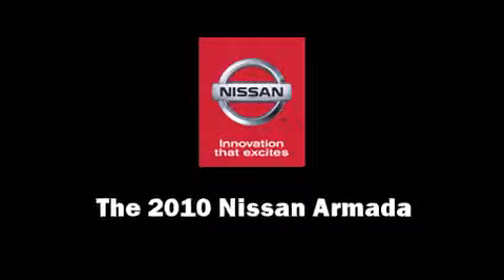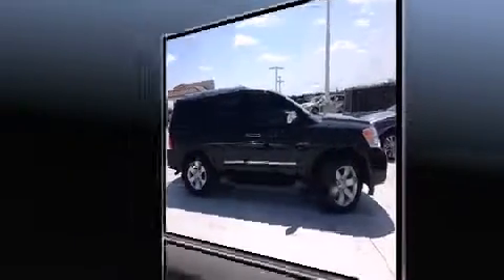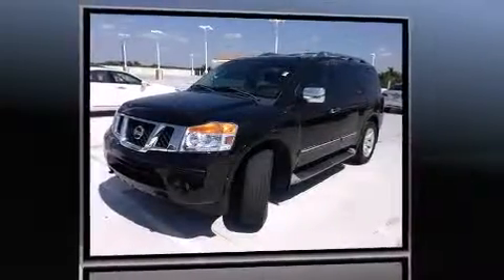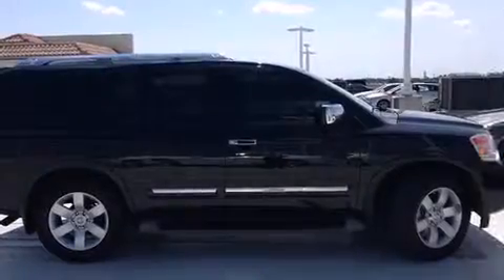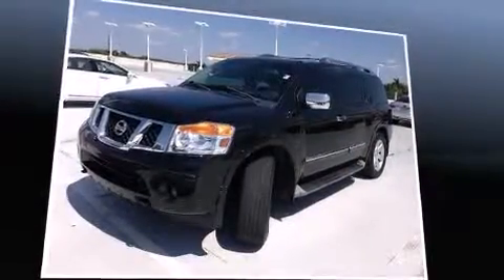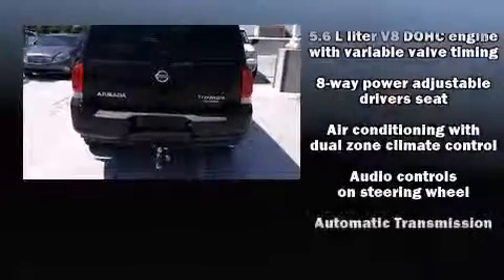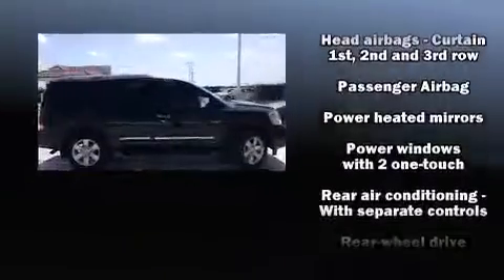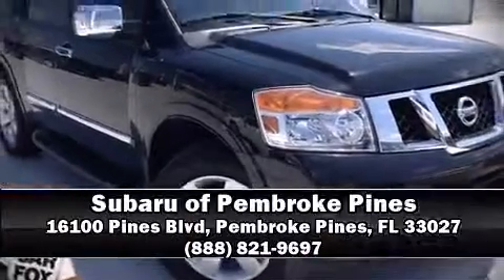2010 Nissan Armada Black in Pembroke Pines, FL 33027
Discerning drivers will appreciate the 2010 Nissan Armada. With fewer than 35,000 miles on the odometer, this 4 door sport utility vehicle prioritizes comfort, safety and convenience. A 5.6 liter V-8 engine pairs with a sophisticated 5 speed automatic transmission, providing a smooth and predictable driving experience. A wealth of standard features means that you no longer have to sacrifice. Such as remote keyless entry, power trunk closing assist, front and rear reading lights, a rear window wiper, tilt steering wheel, power door mirrors, power windows, and cruise control. Power adjustable pedals allow the driver to optimize his or her driving position, enhancing visibility, comfort and safety. Back seat passengers will appreciate the rear audio controls, allowing them to make easy adjustments to the stereo system. Premium sound drives 8 speakers, providing you and your passengers a sensational audio experience. Nissan also prioritized safety and security by including: dual front impact airbags, front SIDE impact airbags, traction control, brake assist, anti-whiplash front head restraints, a panic alarm, and 4 wheel disc brakes with ABS. Various mechanical systems are monitored by electronic stability control, keeping you on your intended path. You will have a pleasant shopping experience that is fun, informative, and never high pressured. Stop by our dealership or give us a call for more information.